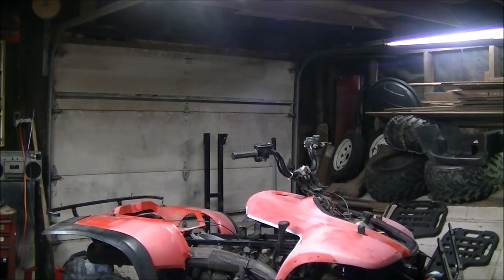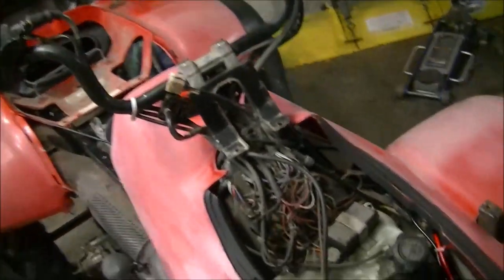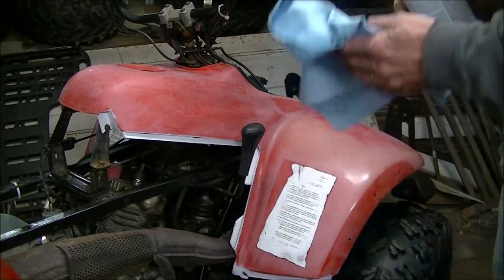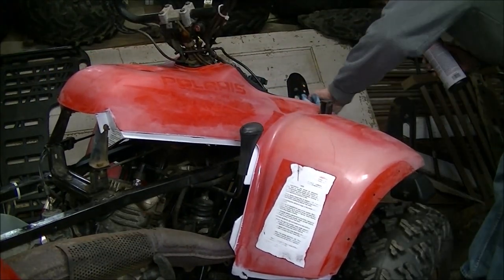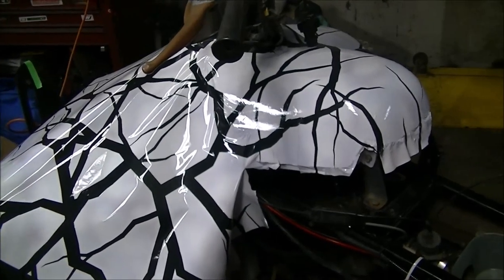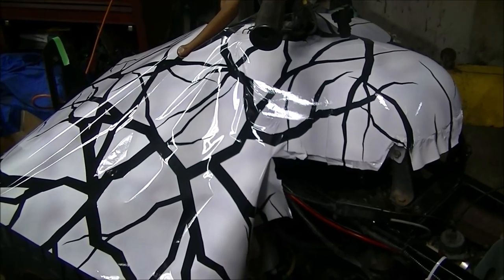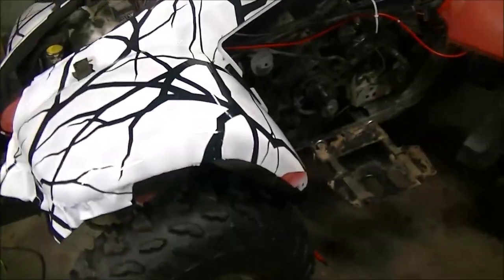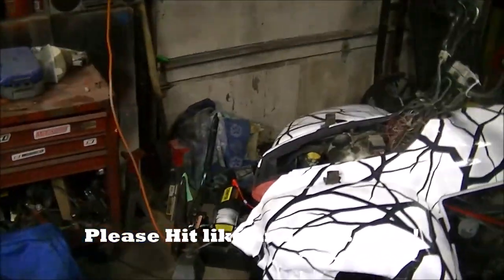How to Camo Wrap an ATV with 3M Air Cast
I'll show you how to prep and wrap a ATV/UTV with 3M Air Cast camo wrap and how long it takes.